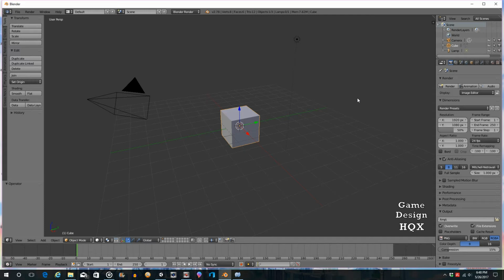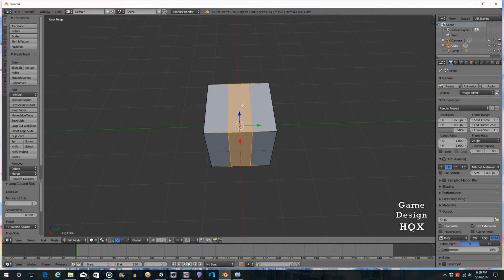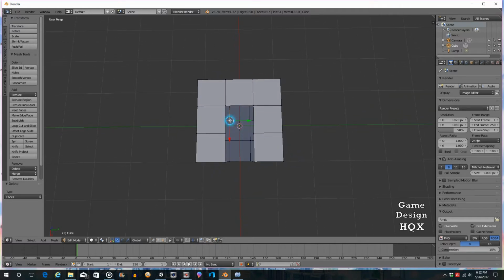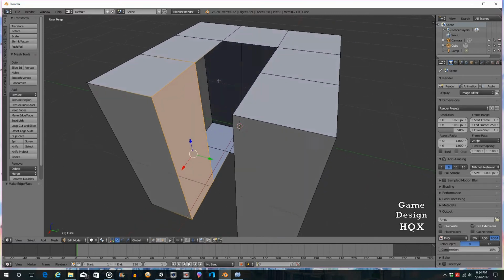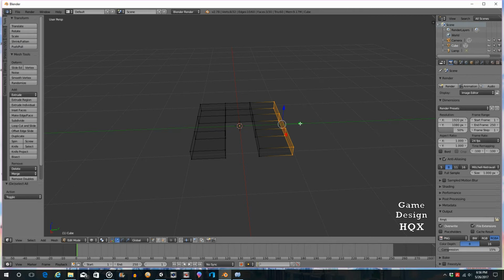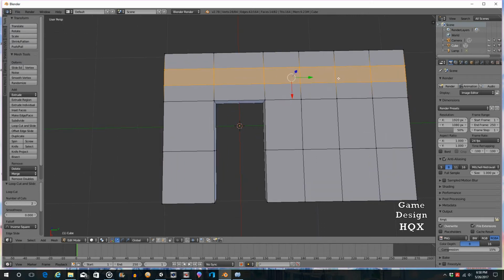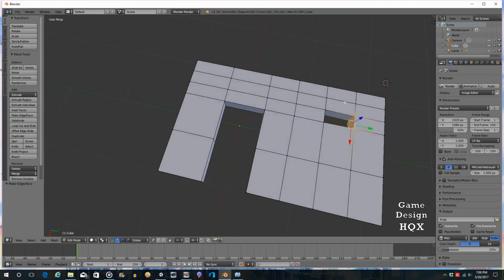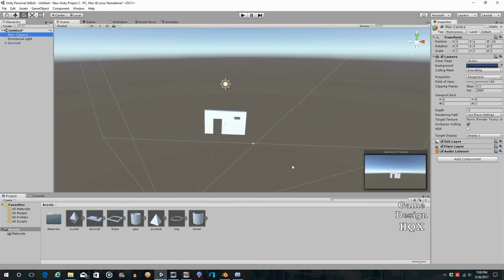Blender 3D - Making Objects for Unity - Primitives #3